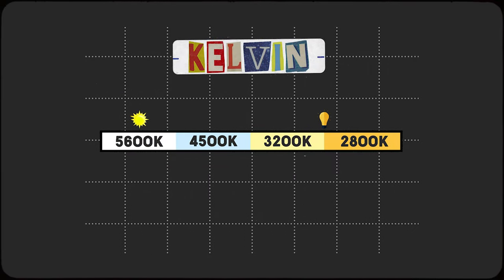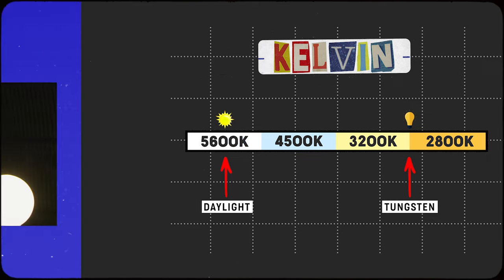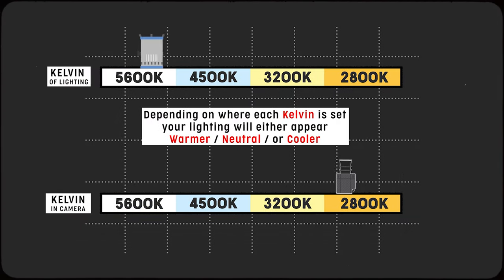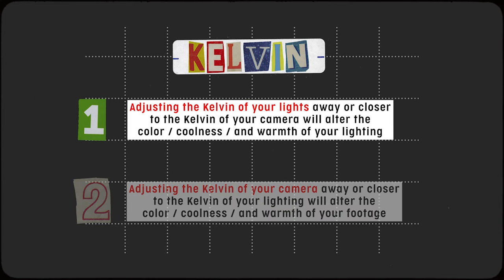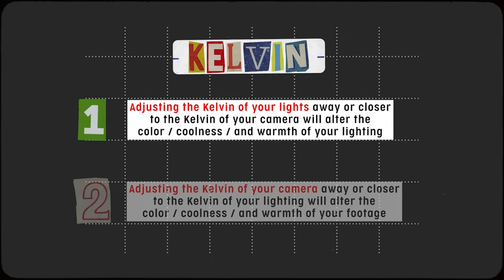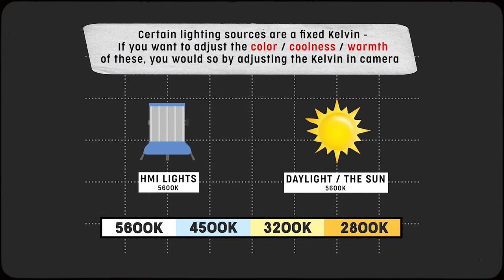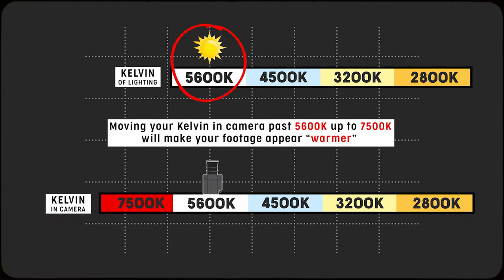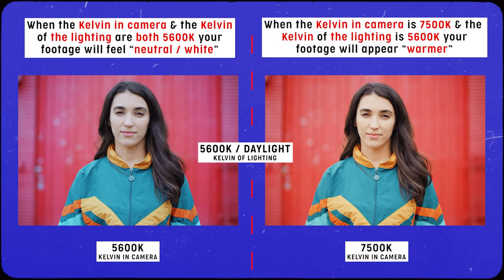The use of KELVIN in filmmaking!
►SAVE $25 WITH CODE: BN25